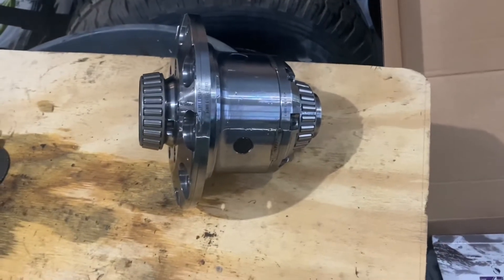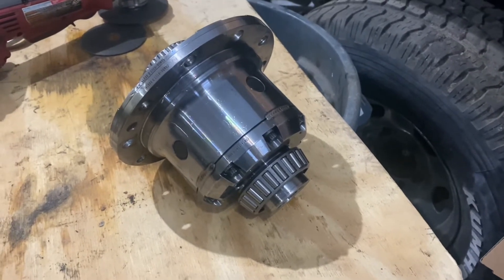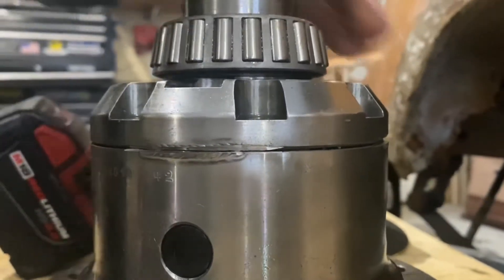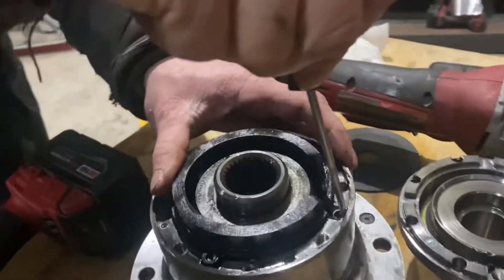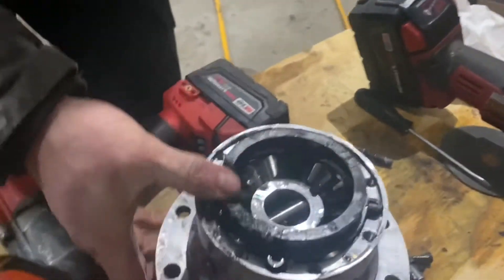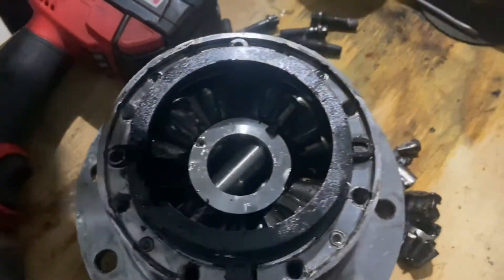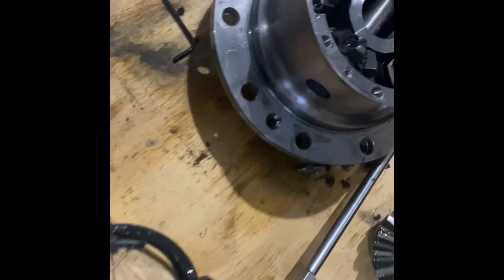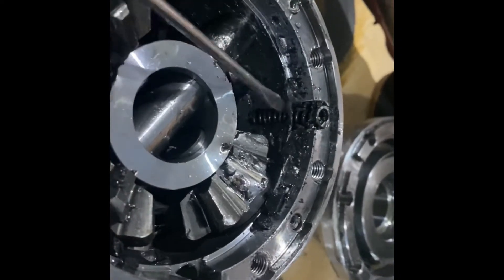Inspecting a broken Yukon Zip Locker.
We open up Mikes broken zip locker out of morbid curiosity... it’s ugly.

Yukon gear and axle
AMC Jeep grand wagoneer Dana 44

Toyota Dodge Chevy Chevrolet GMC Ford

Dana 20, Dana 30, Dana 35, Dana 60